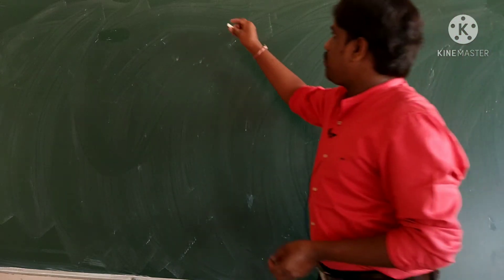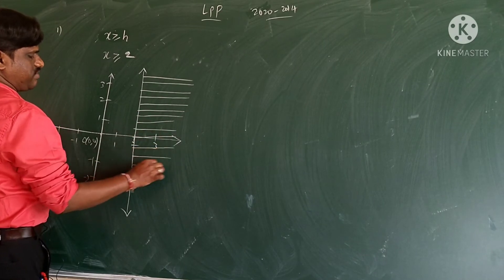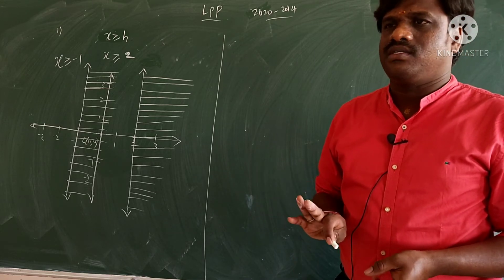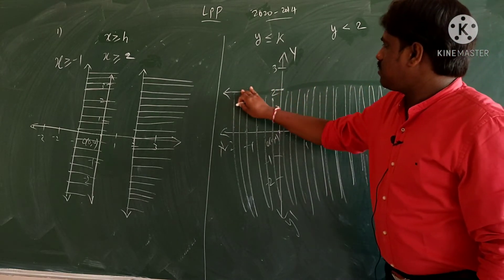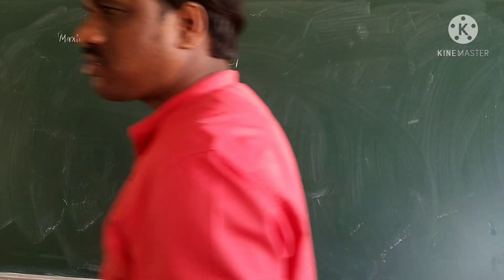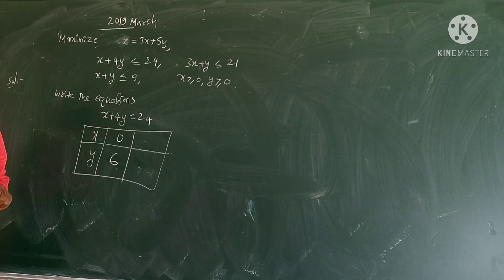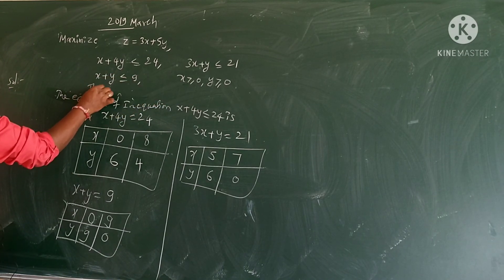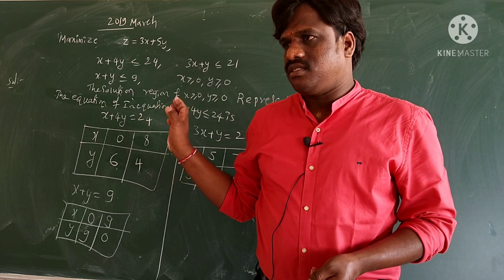LPP HSC class12 introduction